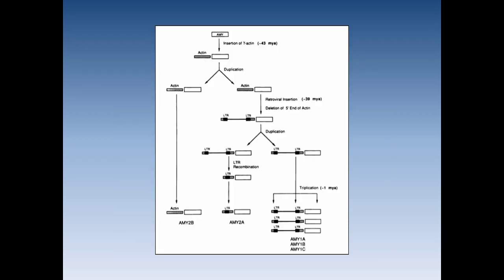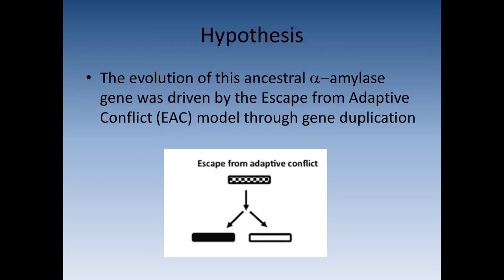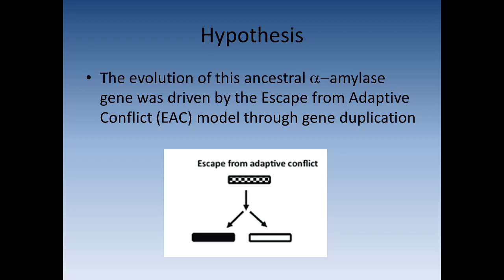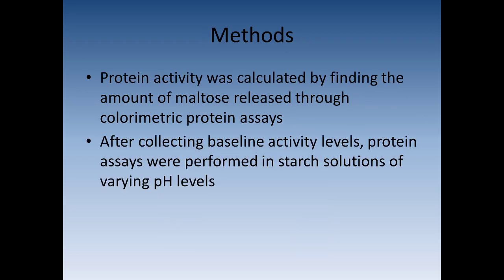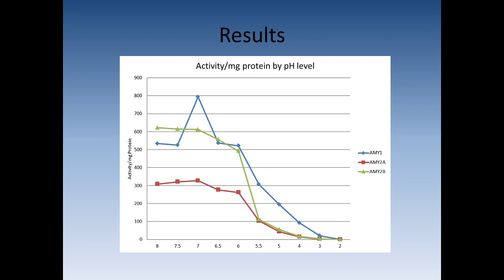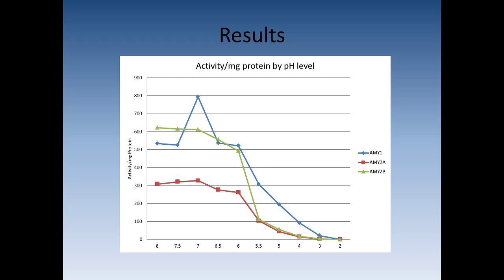Jakob DeVos-"Escape from Adaptive Conflict in Human α-amylase Genes"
To cast your vote for your favorite presenters, please

Name: Jakob DeVos
Area of Research: Genetics
Title: "Escape from Adaptive Conflict in Human α-amylase Genes"
CURAS 3-Minute-To-Win-It Competition, National Undergraduate Research Week 2020